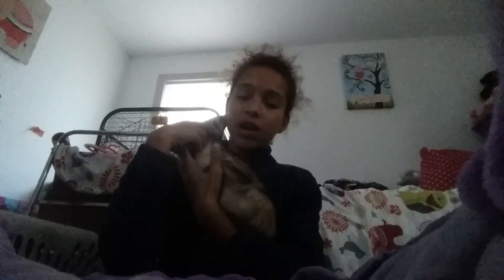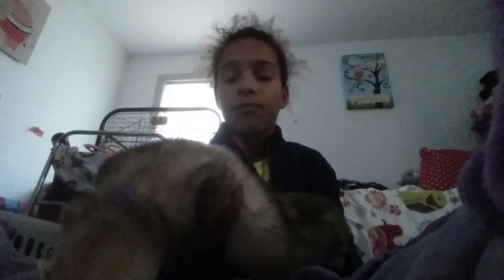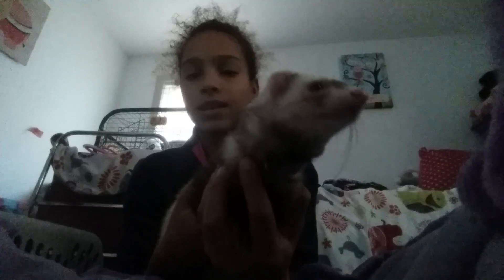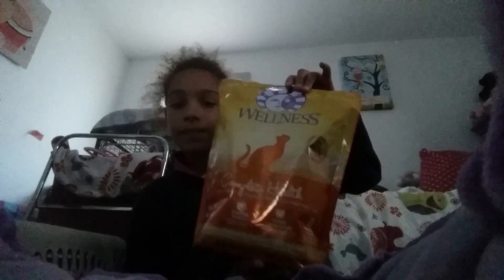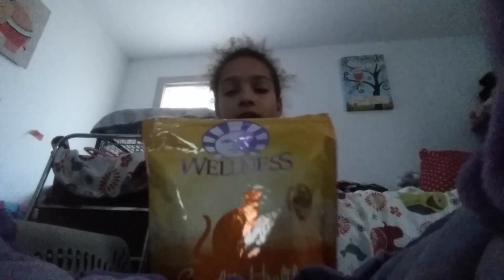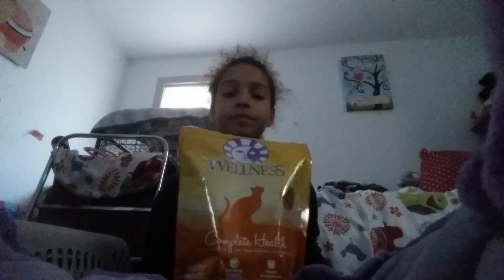My NEW FERRET and my stuff for her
Hey guys I hoped u guys liked this video The channel they I learned was Happy tails I'm sorry I can not find my cousin's but I hope u guys like surscribe and comment😆🙃